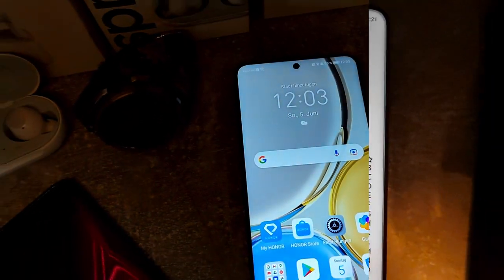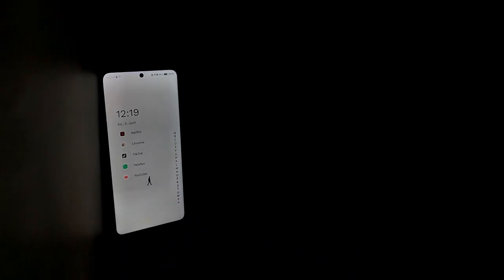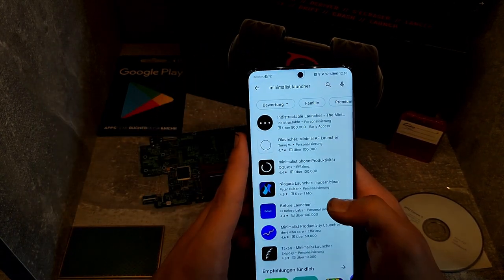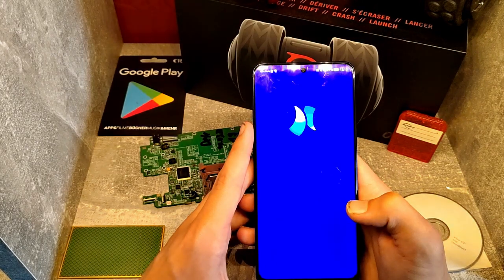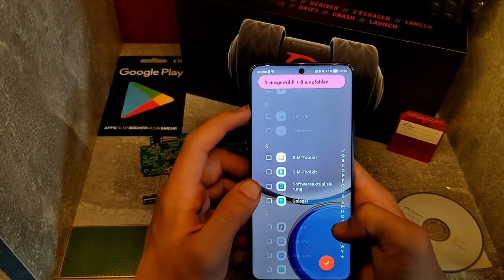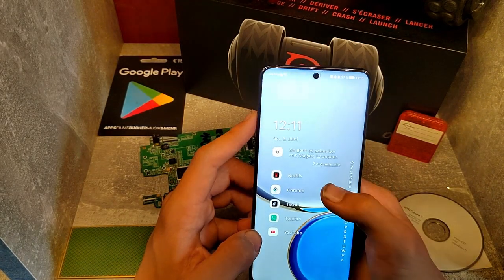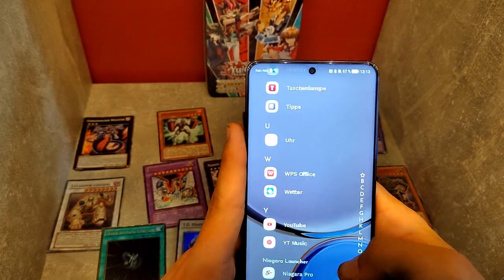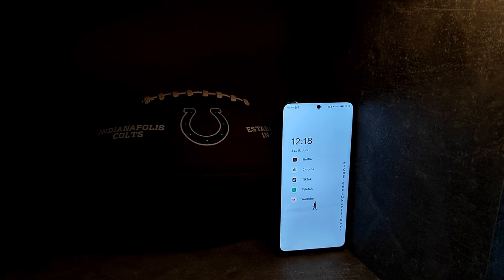[Tutorial] How to create a minimalist homescreen I SzTech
Today I will show you how to make your smartphone homescreen look minimalistic

*(With this link you can support me by giving me 10 extra downloads when you sign up and 30% commission if you subscribe and you get 25% discount on the subscription and also 10 extra downloads.(This company did not sponsor the video I support them voluntarily because I think what they do is cool ))

**(With this link you can support me by signing up for the free Morning Brew Newsletter, depending on how many of you sign up I get different rewards like after 3 sign ups I get the Sunday Newsletter or after 5 sign ups I get stickers. (This company did not sponsor the video I support them voluntarily because I think what they do is cool ))